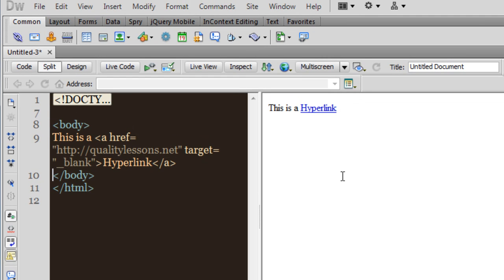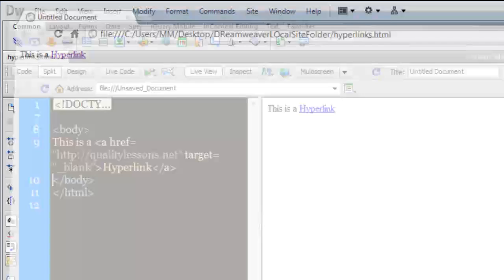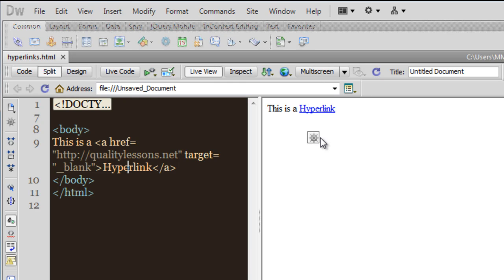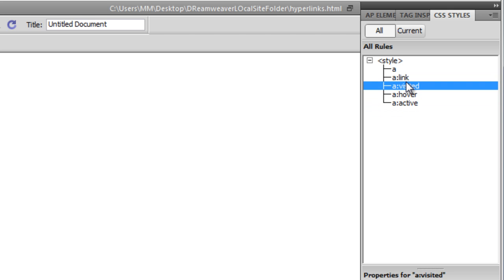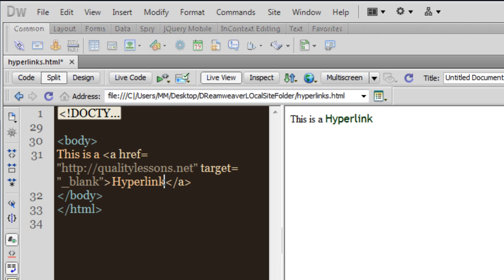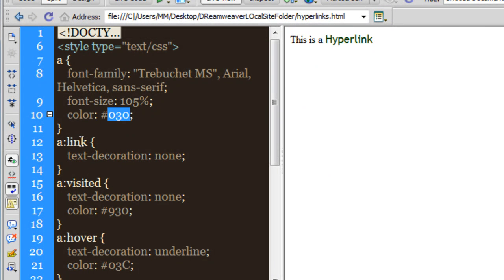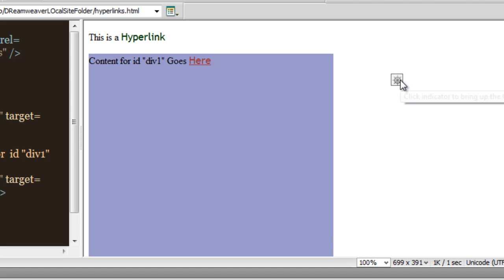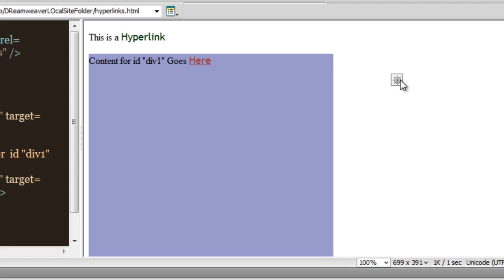Dreamweaver cs 5.5 Tutorial: Creating Hyperlinks using the LVHA( love to hate you) , Rule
Dreamweaver cs 5.5 Tutorial: Creating Hyperlinks using the LVHA( love to hate you) , formula . The order of a:link , a:visited , a:hover and a:active is extremely important .
Mohit Manuja

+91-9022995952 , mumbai